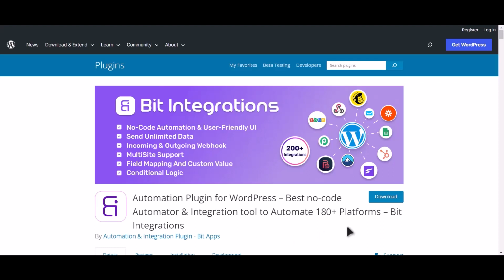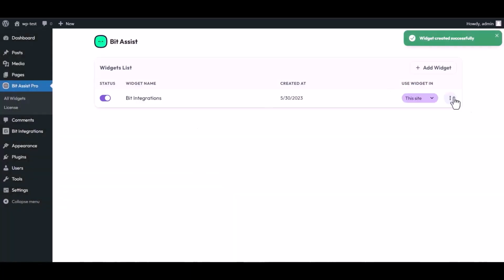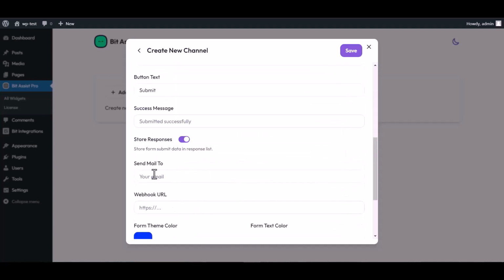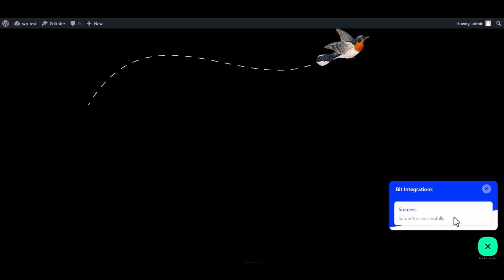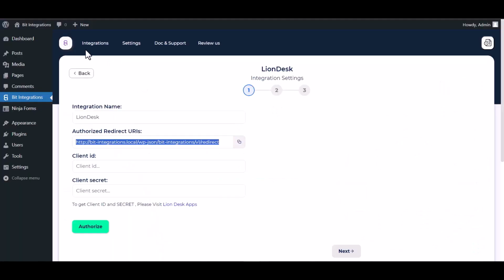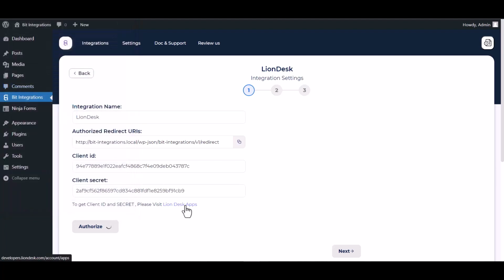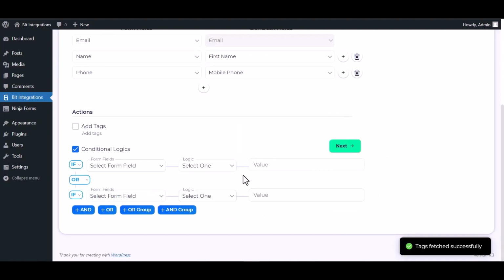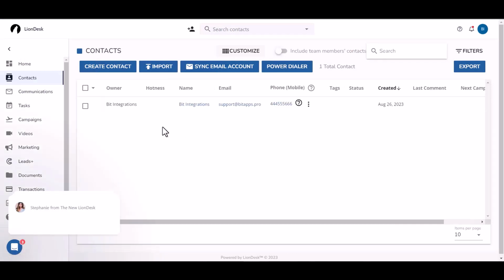Integrating Bit Assist Form with LionDesk | Step-by-Step Tutorial | Bit Integrations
🔗 Ready to streamline your real estate management? Join us on our YouTube channel for an in-depth tutorial where we unveil the seamless integration of Bit Assist Form with LionDesk, a comprehensive CRM and marketing platform tailored for real estate professionals. Learn how to effortlessly connect these two tools using the Bit Integrations WordPress plugin.

Follow along as we guide you through the step-by-step process of integrating Bit Assist Form with LionDesk, enabling you to streamline your lead generation, client communication, and marketing efforts. Say goodbye to manual data transfers and welcome automated workflows for enhanced efficiency in managing your real estate business.

Key Highlights:
✅ In-depth walkthrough for integrating Bit Assist Form with LionDesk using Bit Integrations for WordPress.

Whether you're a real estate agent, broker, or property manager, this integration empowers you to seamlessly merge Bit Assist Form with LionDesk. Watch now to revolutionize your real estate management efforts!